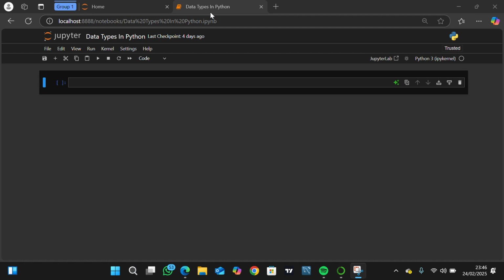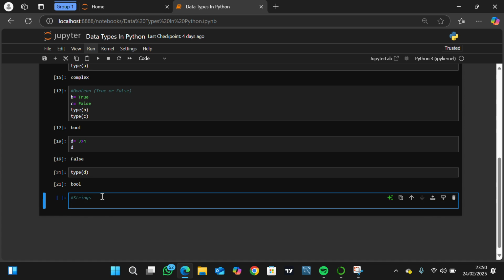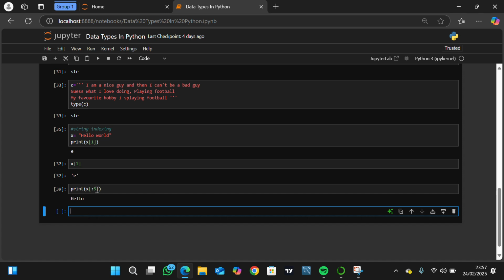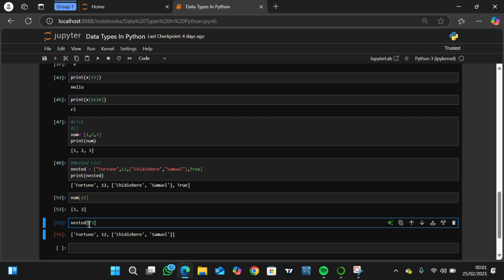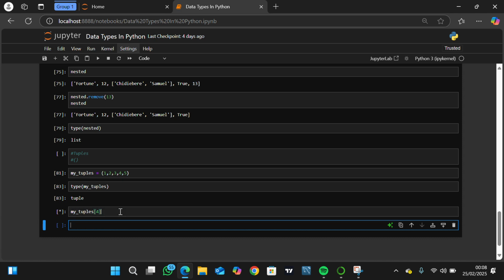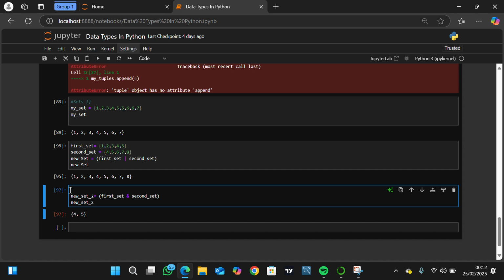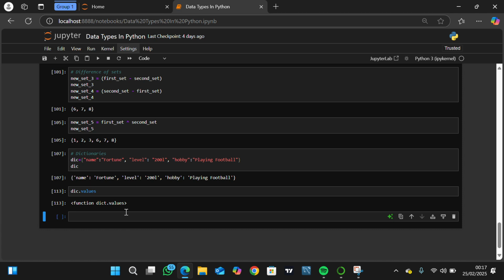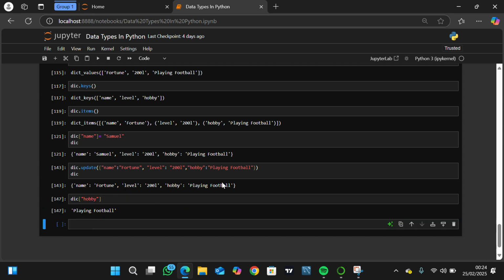Data Types In Python | Python Tutorial for Beginners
In this series I'll take you through everything you need to know to get started in Python! This video explains everything you need to know to about The Data Types we have in Python and how they are used.

My goal is to make you learn everything you need to know in order to start your carrier or even switch into Data Analytics.